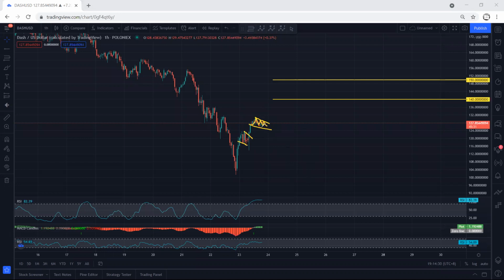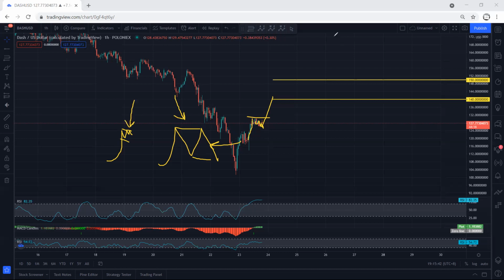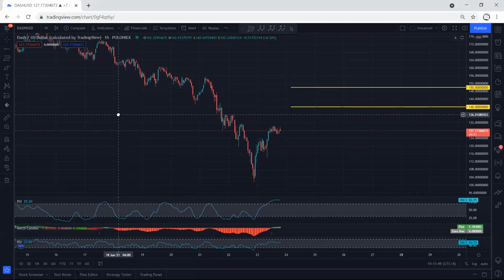Dash Technical Analysis for June 23, 2021- DASH